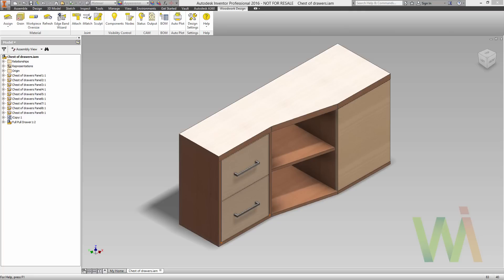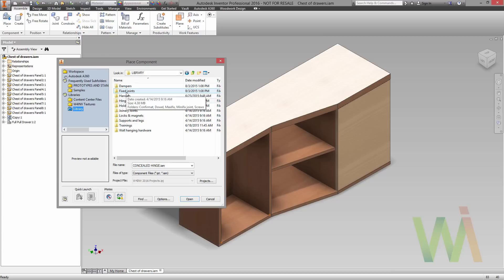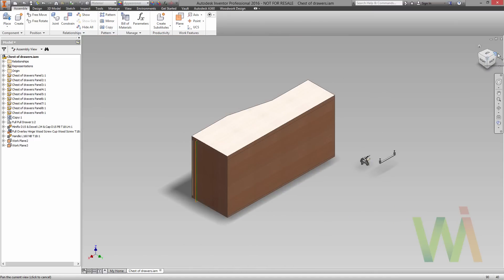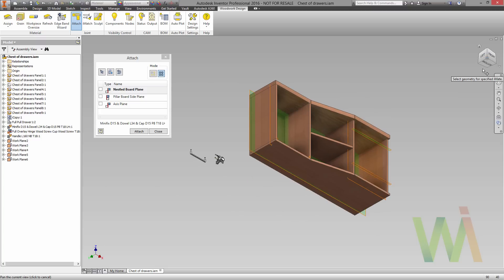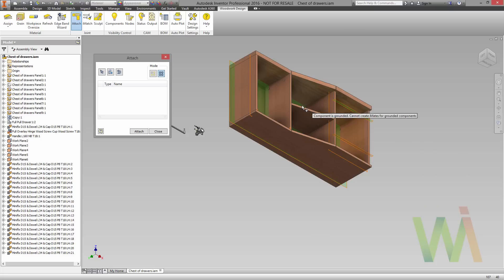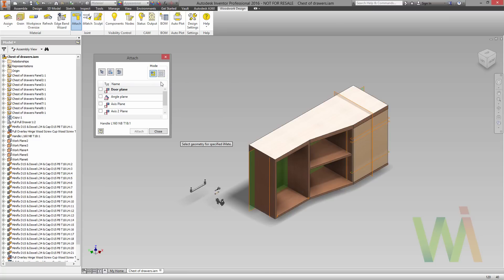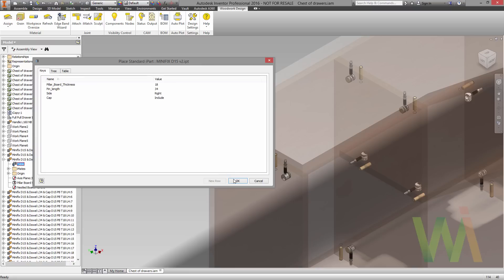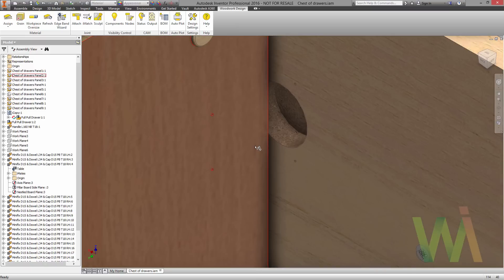3. Hardware placement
Hardware placement and adjustment. Visibility control. Using of template configuration (iMatch). Holes generation.